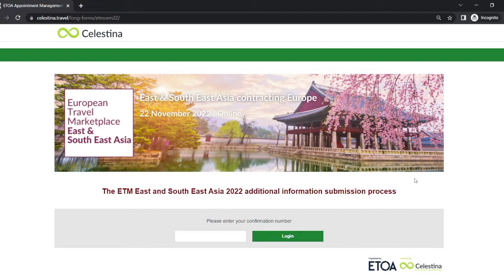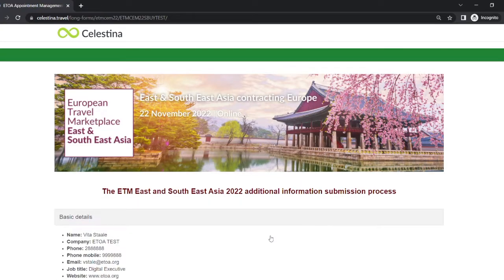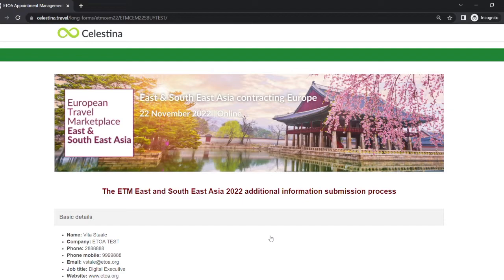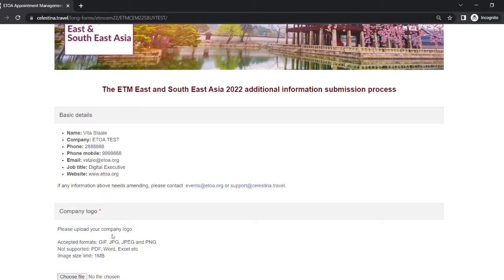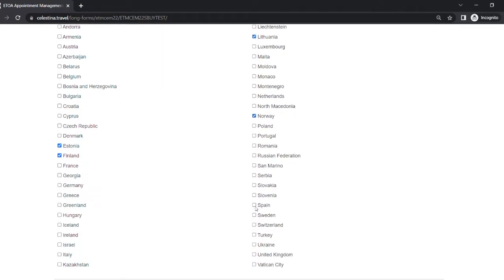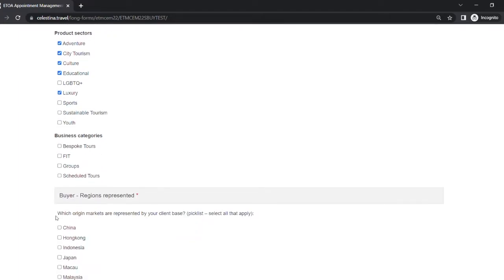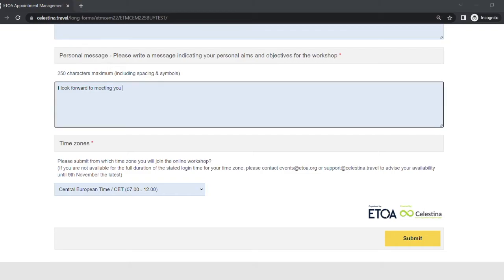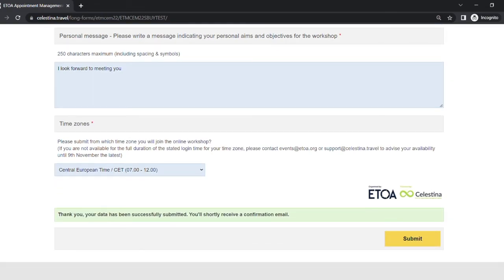Celestina | Submitting your profile information